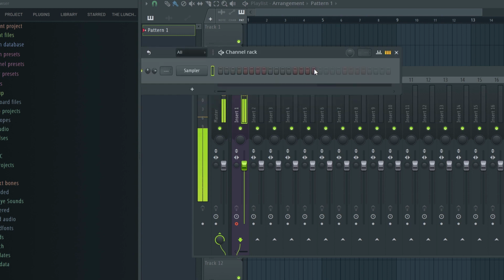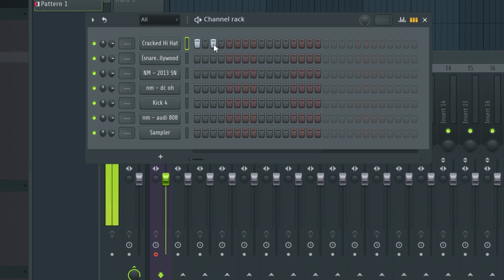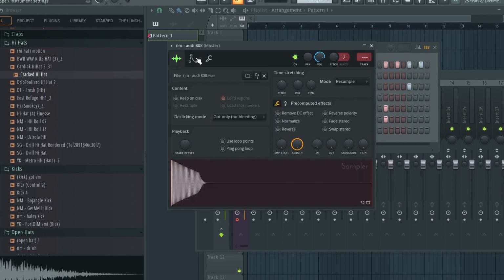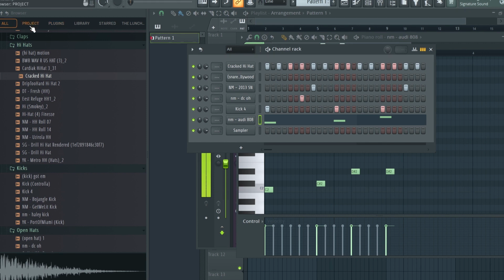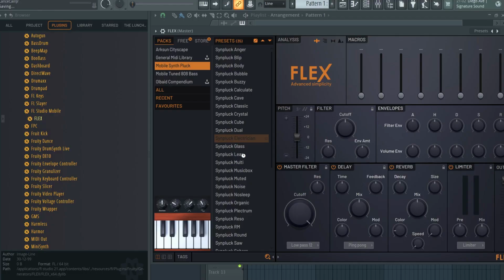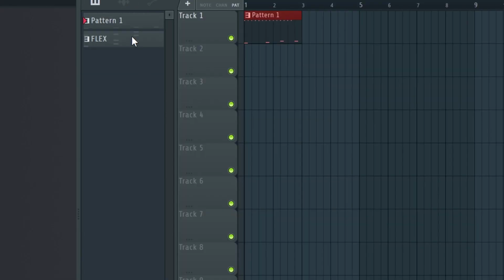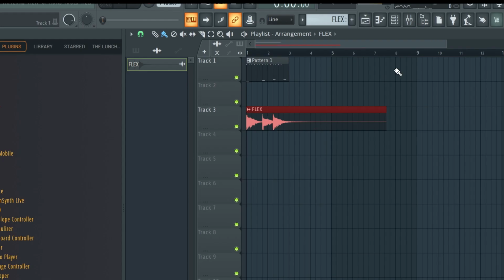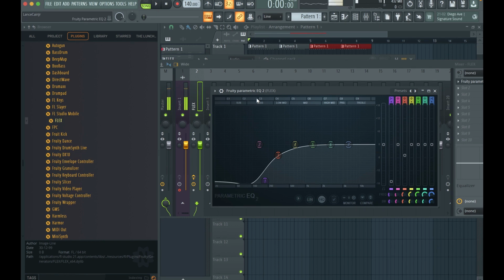Getting Started in FL Studio 2024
This is an overview of FL Studio. I've used FL studio for the past 15 years and can't honestly say it's gotten better every year.

Sequencer | Pattern - 01:04

Native Plugins | FLEX - 06:00

Piano Roll | 07:45

Render & Replace - 09:00

Mixer | Parametric EQ 2 - 10:18

Sign up and get a free drum kit!

Tripod
Manfrotto Tripod

Audio for YouTube and Music |

Audio Technica Headphones

Mic Cable

VLOAT8ED4F5YSBK5